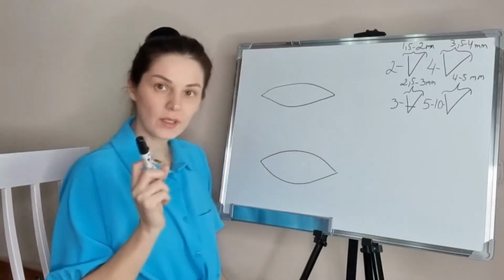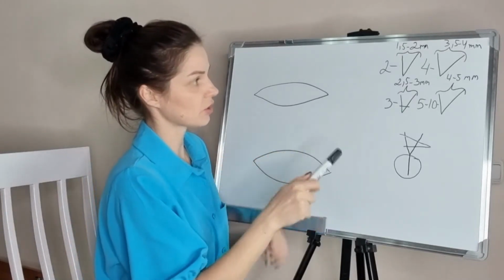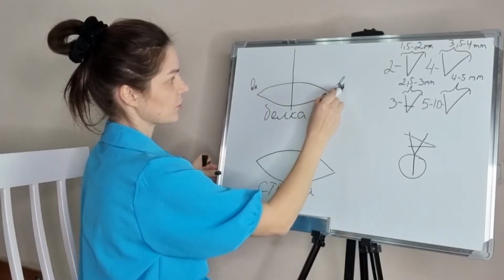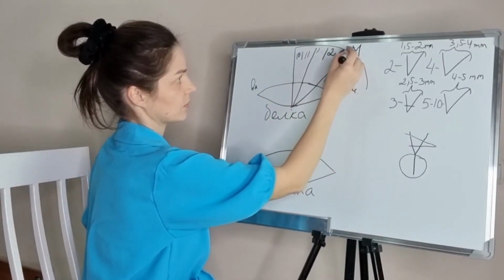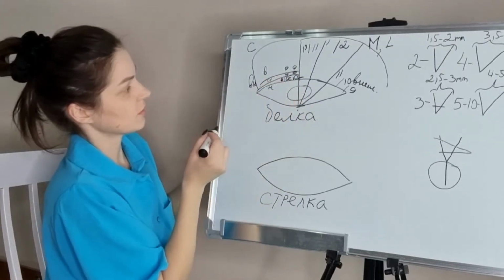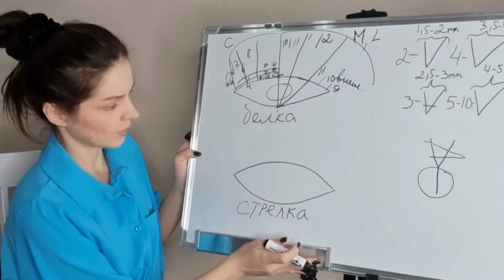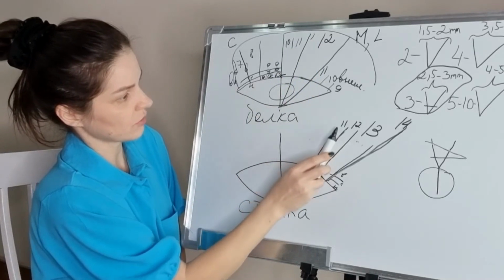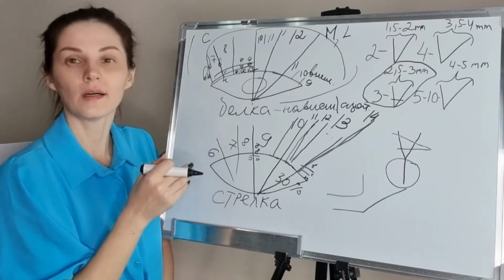Work with bends C, M, L